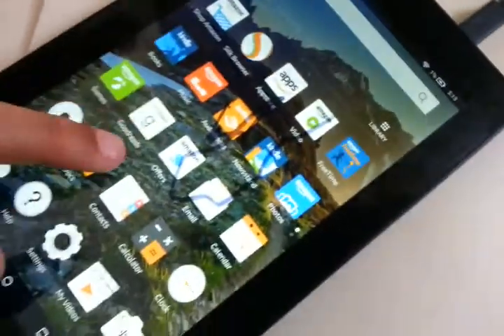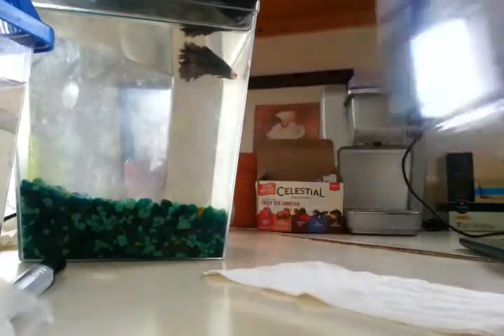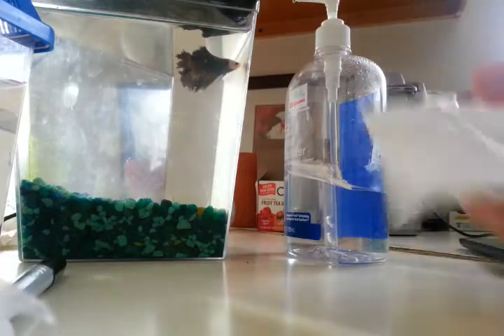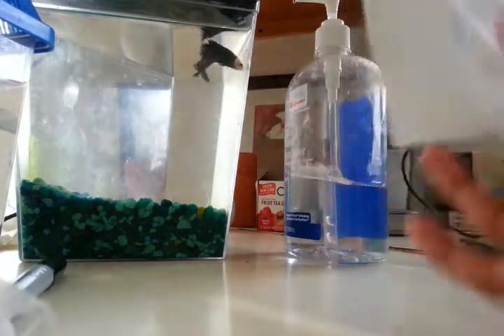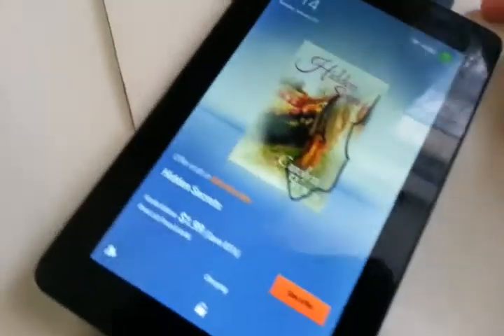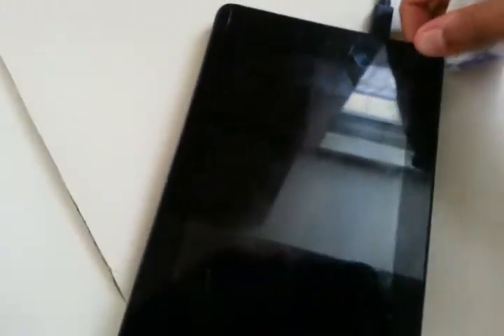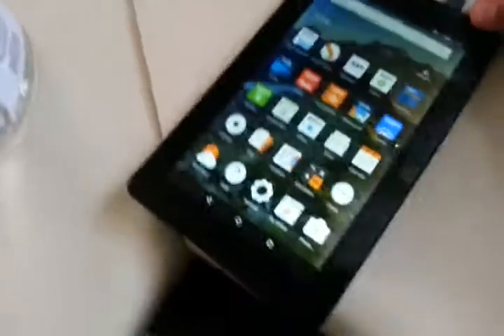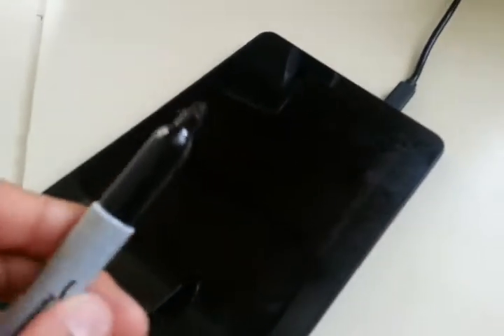How to clean sharpie permanent maker off of screen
Hello everyone this is another one of those helpful tips videos that I made for you to watch and hopefully enjoy.